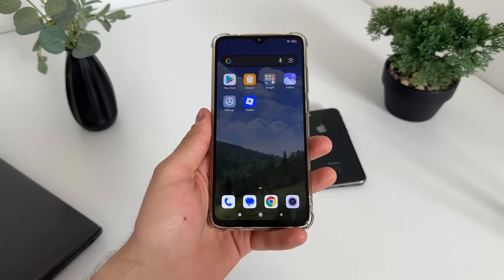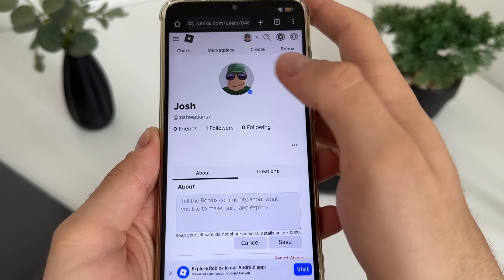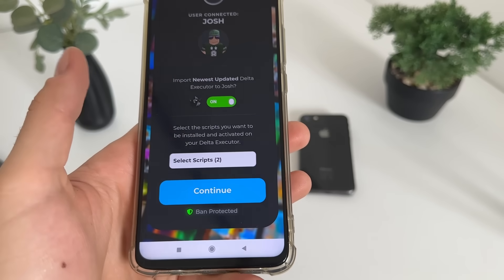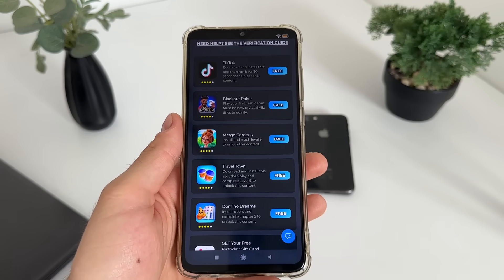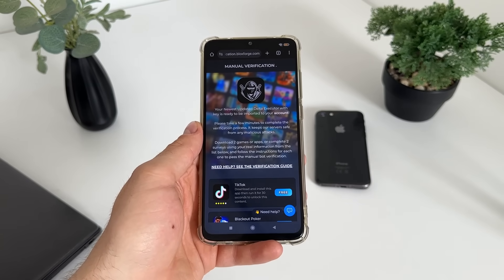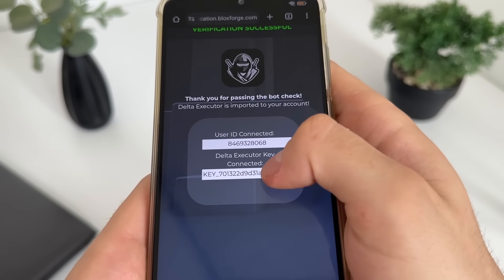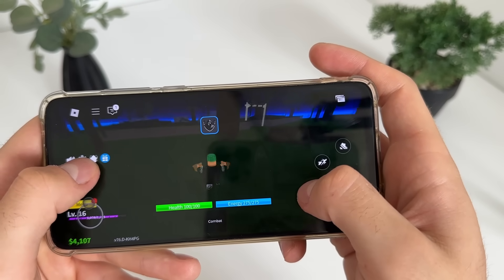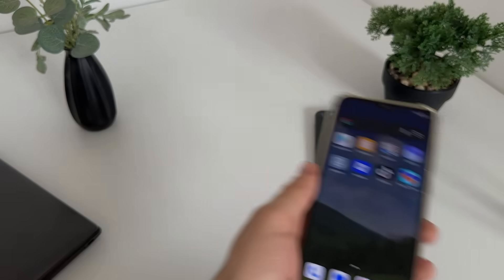Delta Executor Mobile NEW UPDATE ✅ How To Download Delta Executor Mobile - Delta Executor TUTORIAL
Delta Executor is a powerful third-party Roblox script executor that allows users to run custom Lua scripts directly within any Roblox game. From automating repetitive tasks to unlocking hidden features, Delta opens up a new layer of control and gameplay customization. 🔥

❓ How to Use Delta Executor:
 - Launch Roblox and join a game 🎮
 - Open Delta Executor
 - Paste or load your Lua script 📄
 - Click “Inject” to hook into Roblox
 - Click “Execute” to run your script 🚀

Delta Executor works by injecting a DLL into the Roblox client, bypassing standard security to enable Lua script execution. This allows players to automate gameplay, edit in-game features, or unlock options normally unavailable through standard play.